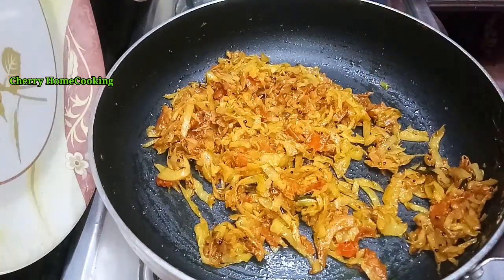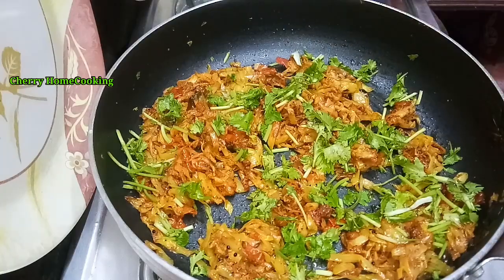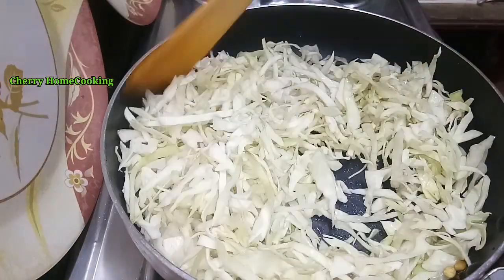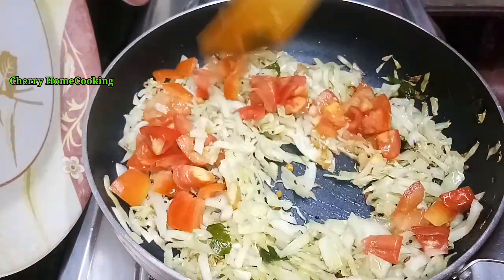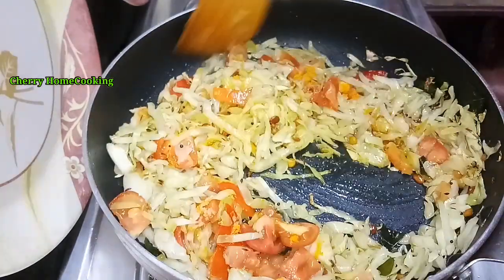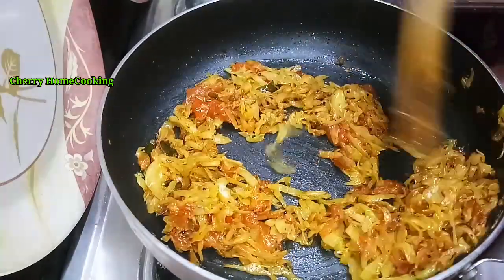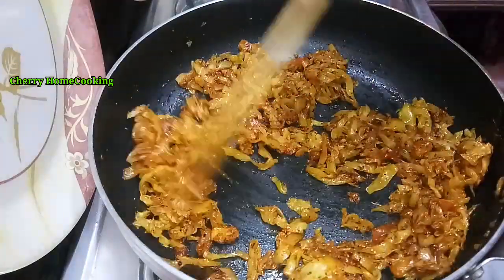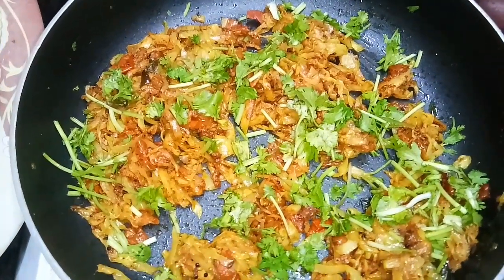Cabbage Tomoto Curry😋/క్యాబేజీ టొమోటో కూర ఇలా చేస్తే అన్నంలోకి మరియు రోటి లోకి చాలా బాగుంటుంది👌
Cabbage curry
Cabbage recipes
how to make simple cabbage curry
Cabbage tomoto fry

Hi friends i hope u all like my new posts so plz do subscribe on my channel  by hit the bell icon🔔 and plz support  our channel  to get more notifications.

   Have a nice day friends 🙏🙏🙏